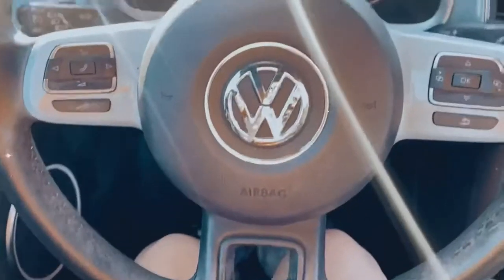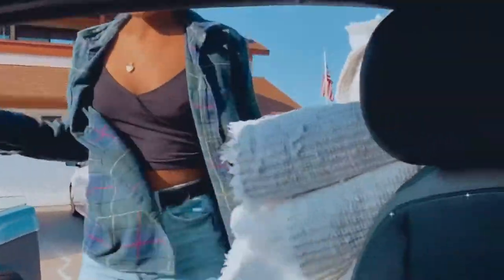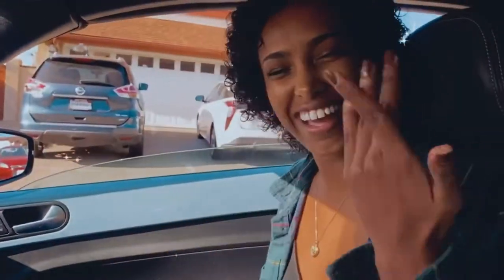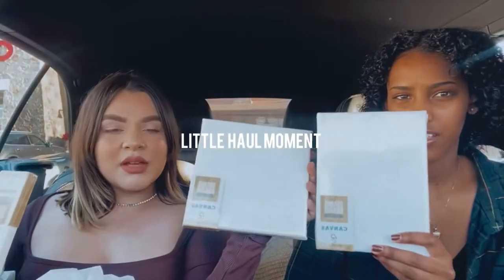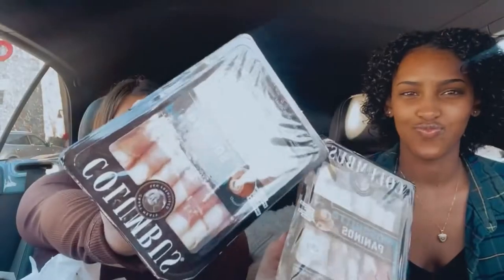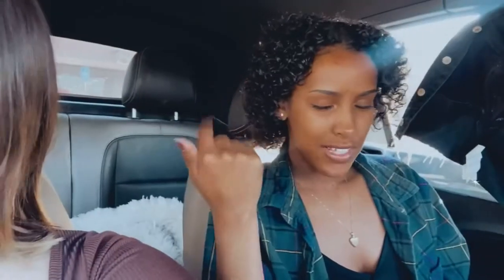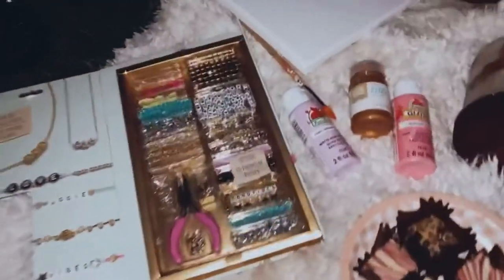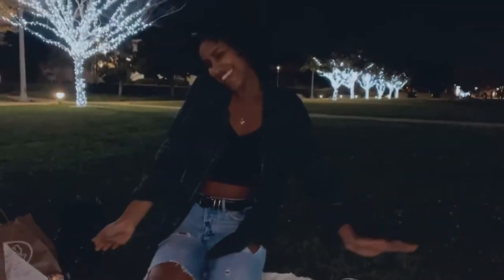shopping + picnic aesthetic vlog